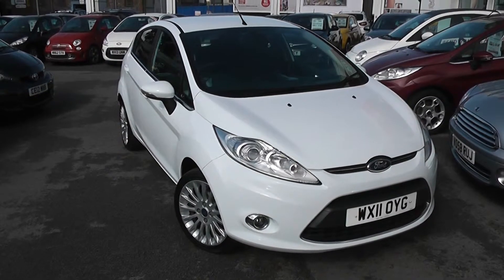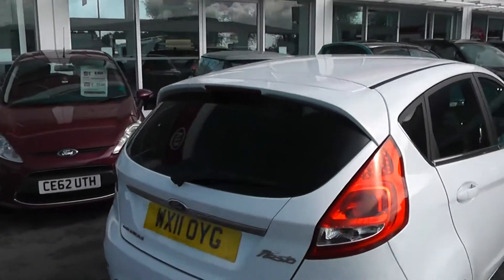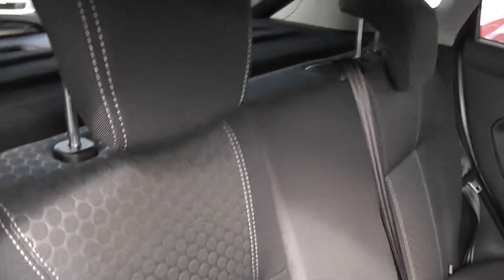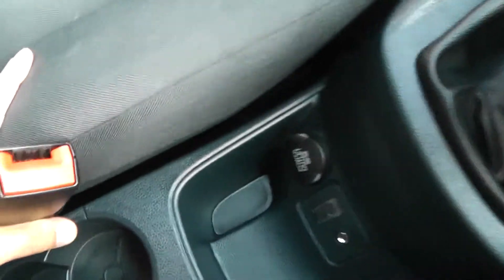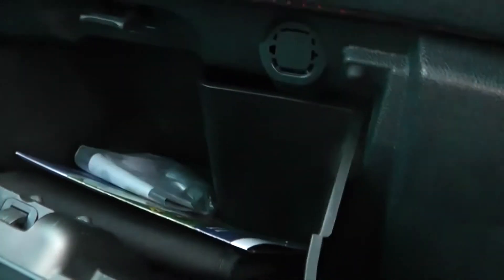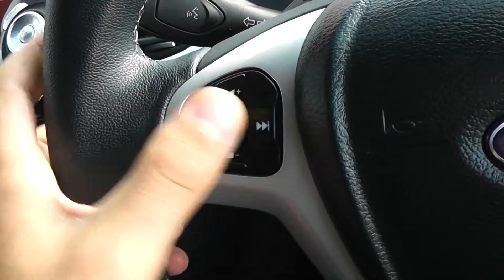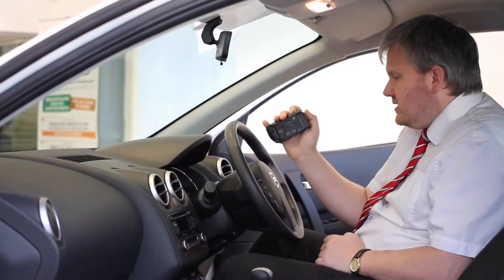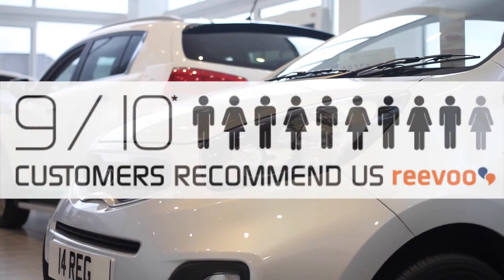Used Car | Ford Fiesta Titanium | White | WX11OYG | Wessex Garages | Feeder Road | Bristol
The car above is a Ford Fiesta Titanium from Wessex Garages at our showroom at Feeder Road, Bristol.